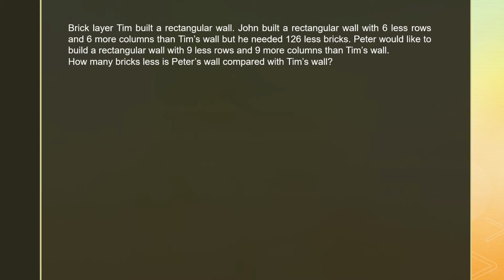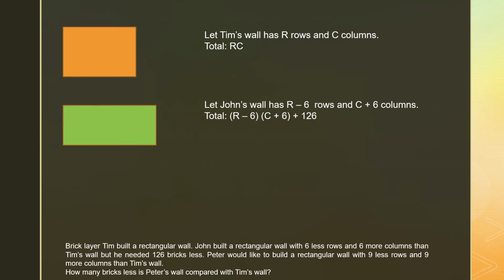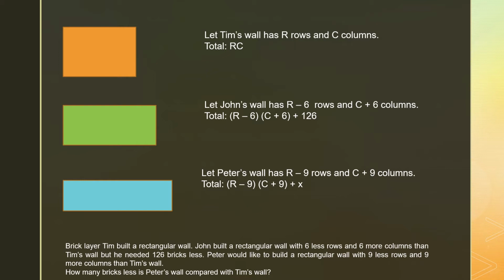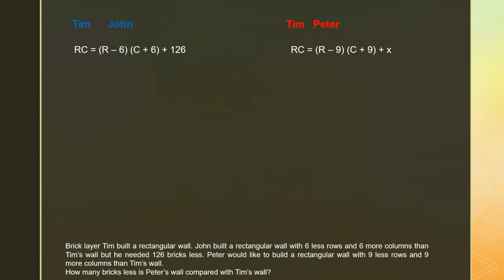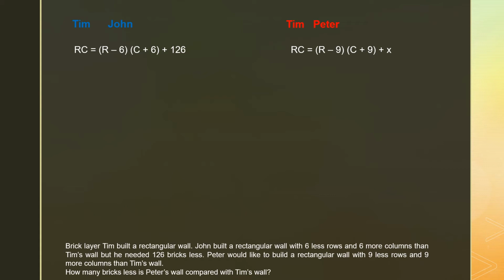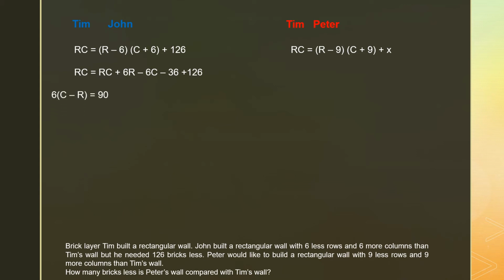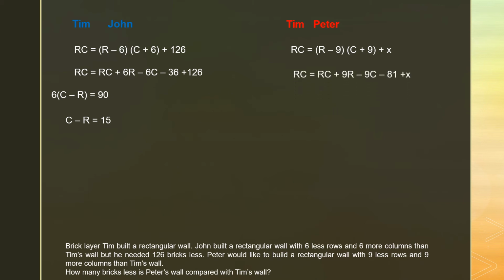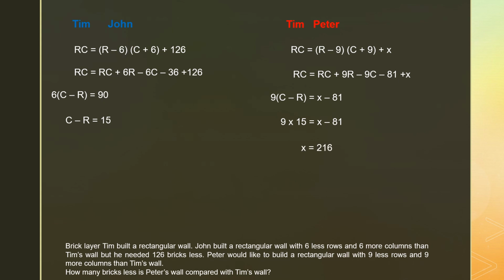AMC Made Easy: Algebra 2 by Sandy Cheung